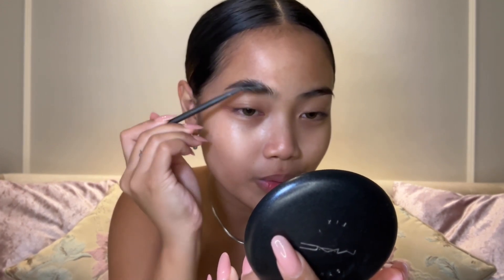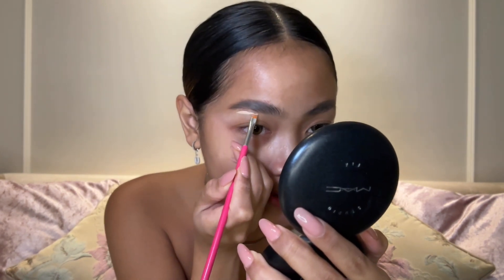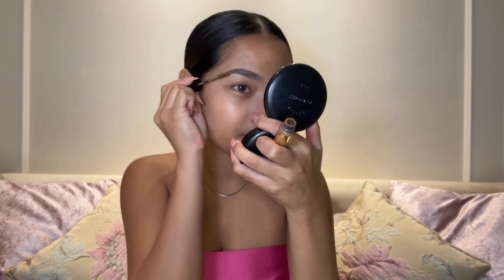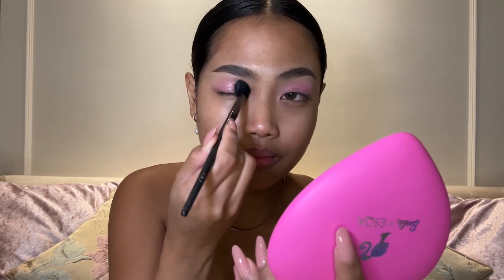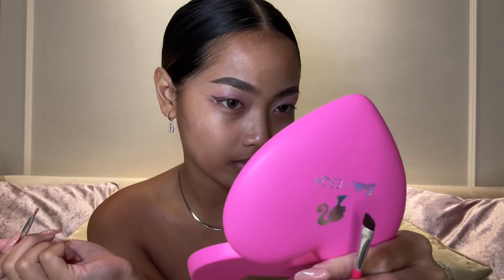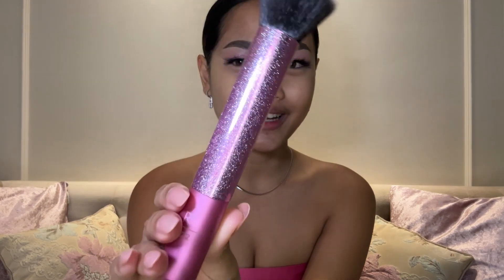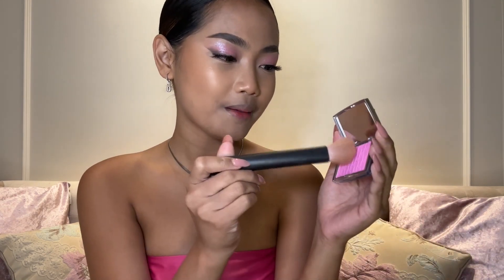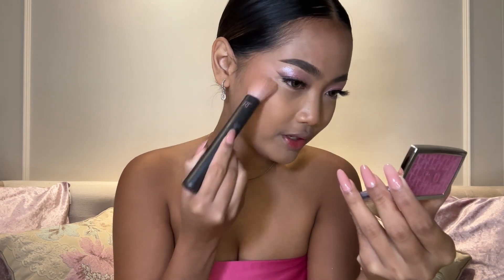Soft Pink Glam Valentines Day Makeup Tutorial *MAKEUP PRODUCT ALL PINK* Wendy Ayu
Hi It's Wendy! in this video i'm doing Soft Pink Glam Valentines Day Makeup Toturial and I had so much fun making this for you guys. For all the products that I used in the video it's available